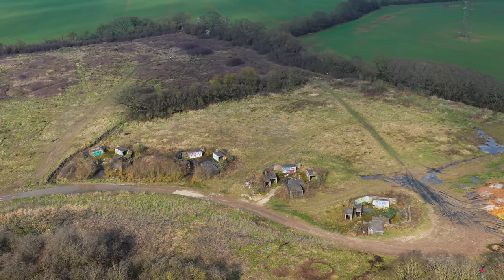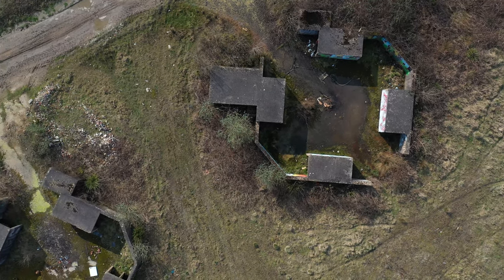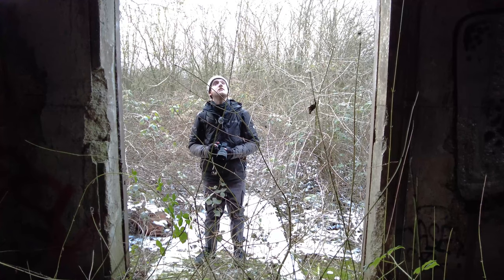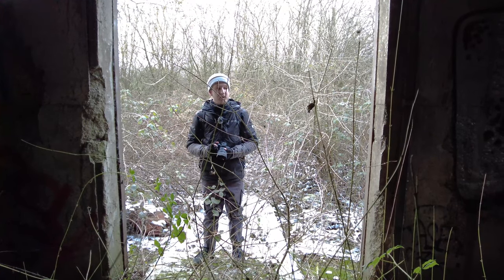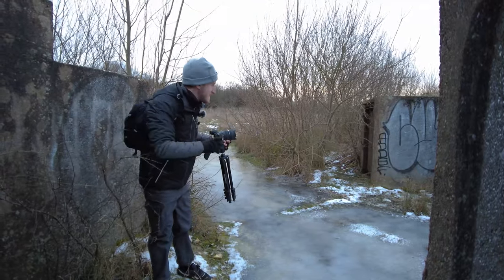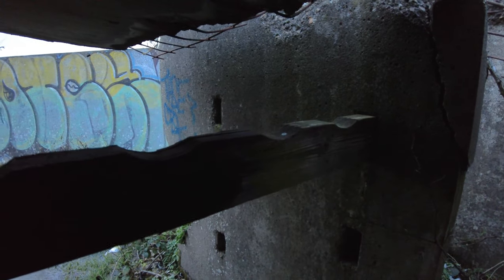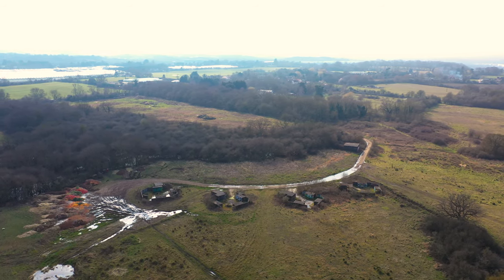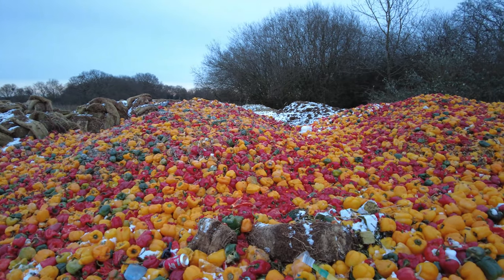Roydon Cold War HAA Battery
Situated just outside of Harlow, this Cold War Anti-Aircraft Site was mobilised as part of the Nucleus Force and was tasked with shooting down any Russian aircraft with atomic bombs onboard.

Filmed on the DJI Pocket 2 with the DJI Mavic 2 Pro.